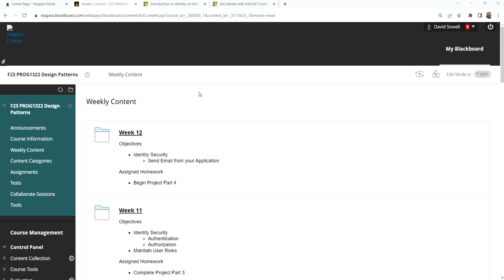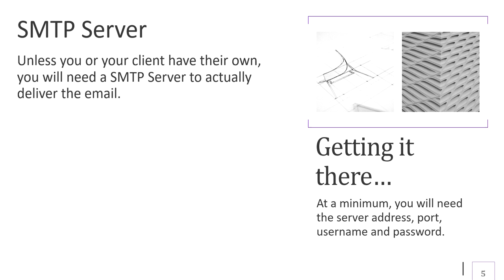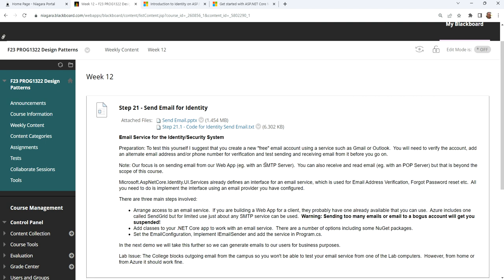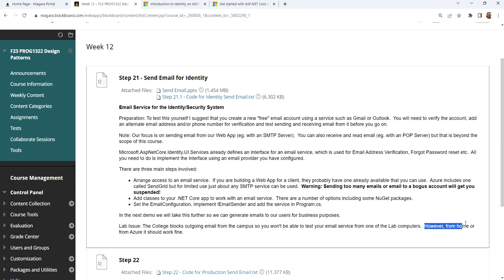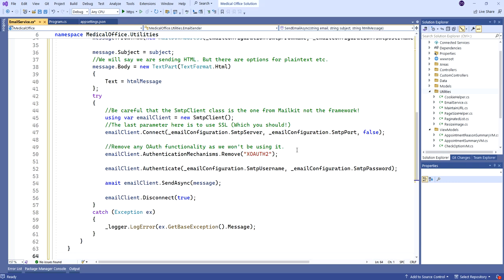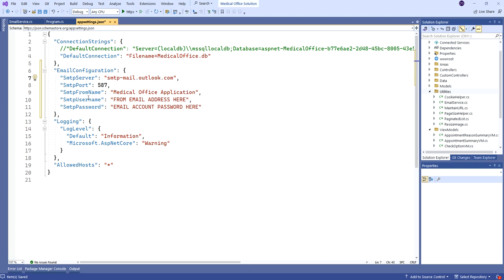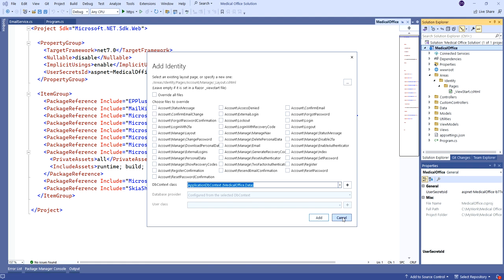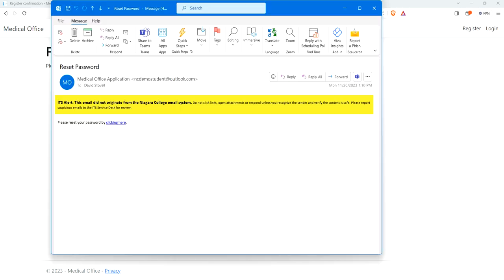F23 PROG1322 12.2 Send Email for Identity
Discussion and demo of implementing the IEmailSender interface from the Identity System.

Preparation: To test this yourself I suggest that you create a new "free" email account using a service such as Gmail or Outlook.

Note: Our focus is on sending email from our Web App (eg. with an SMTP Server).  You can also receive and read email (eg. with an POP Server) but that is beyond the scope of this course.

Microsoft.AspNetCore.Identity.UI.Services already defines an interface for an email service, which is used for Email Address Verification, Forgot Password reset etc.  All you need to do is implement the interface using an email provider you have configured.

There are three main steps involved:

1. Arrange access to an email service.  If you are building a Web App for a client, they probably have one already available that you can use.  Azure includes one called SendGrid but for limited use just about any SMTP service can be used.  Warning: Sending too many emails or email to a bogus account will get you suspended!

2. Add classes to your .NET Core app to work with an email service.  There are a number of options including some NuGet packages.

3. Set the EmailConfiguration, Implement IEmailSender and add the service in Program.cs.